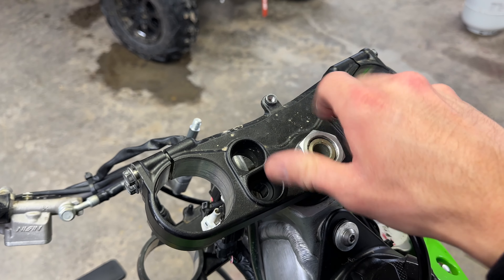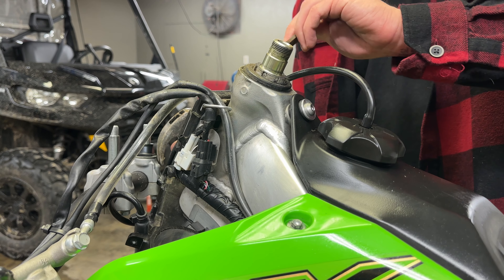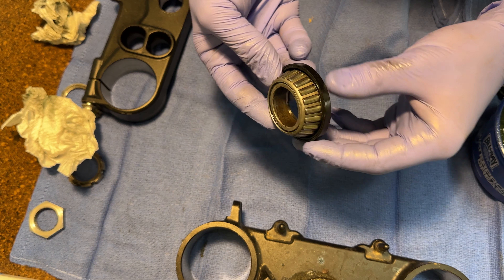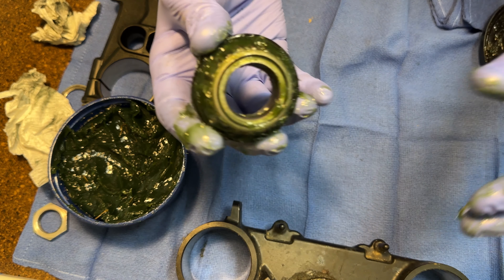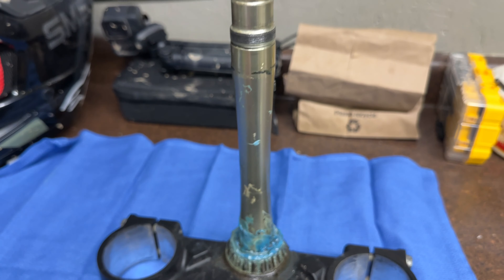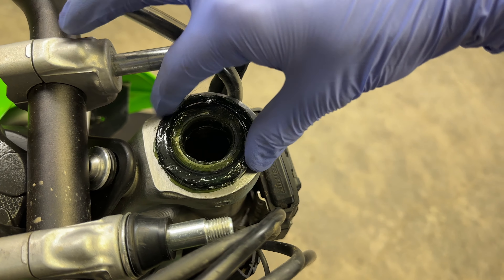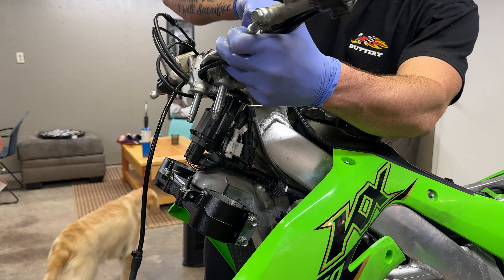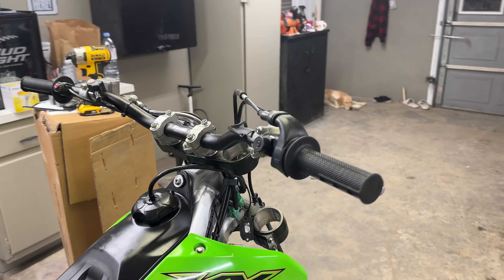Cleaning and greasing steering stem and bearings on dirt bike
Removing steering stem and bearings for a clean up and grease on my KX 450. Going through the bike before the season starts and making sure everything is good to go. This is simple preventative maintenance for peace of mind. Hope everyone has a safe season!